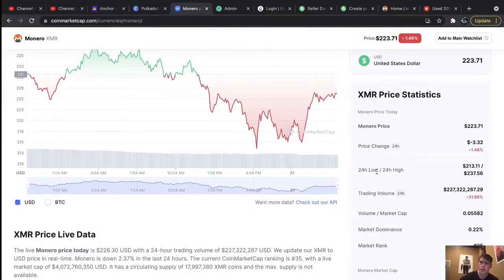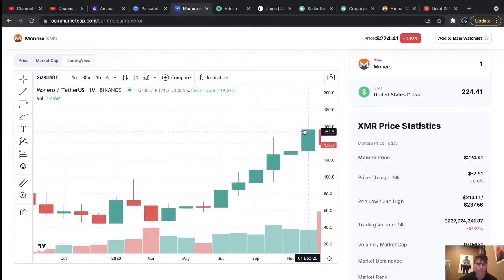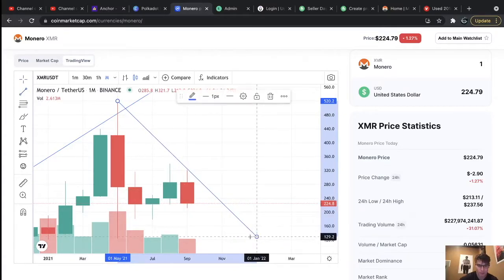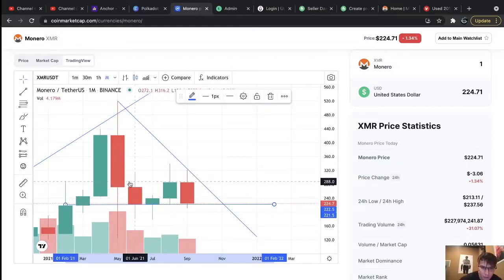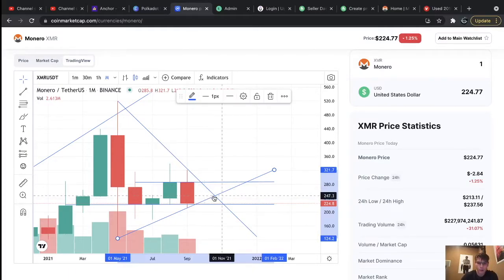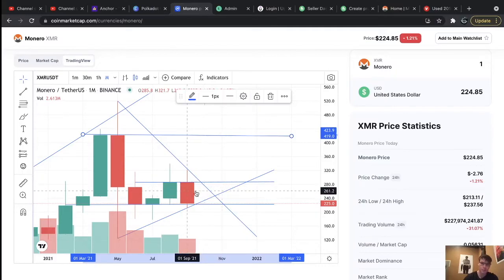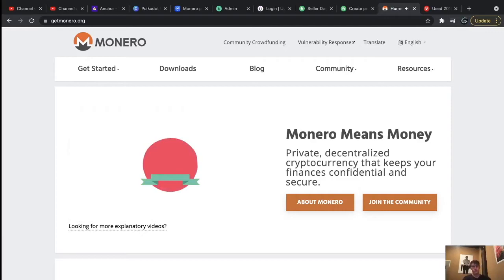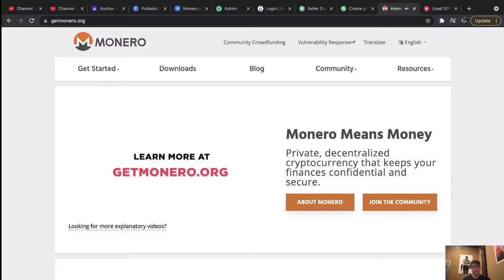Monero Full Price Prediction & Analysis